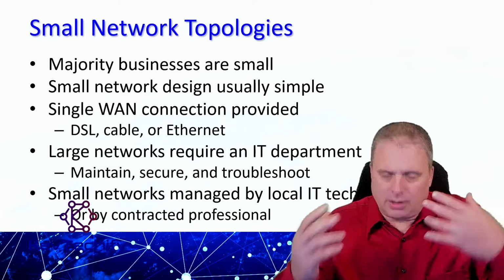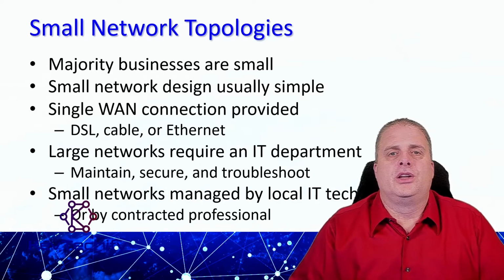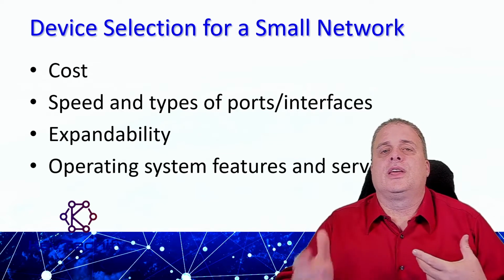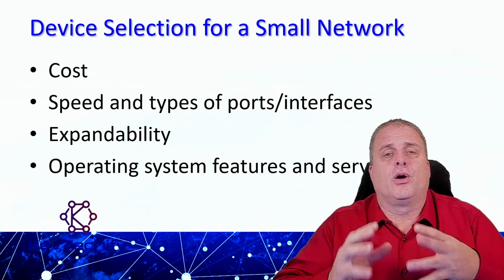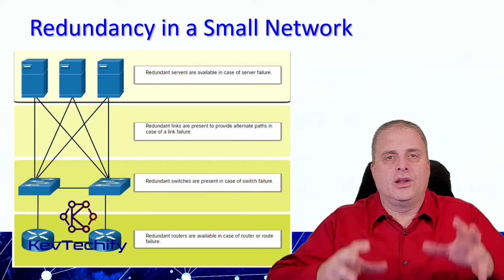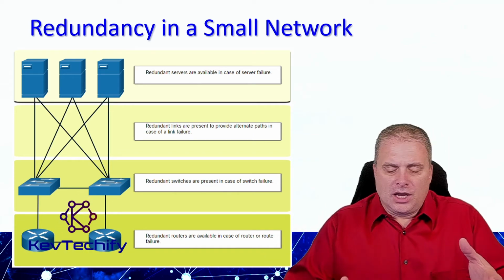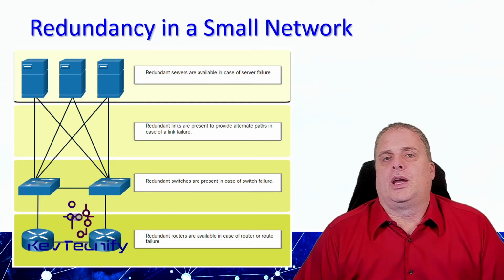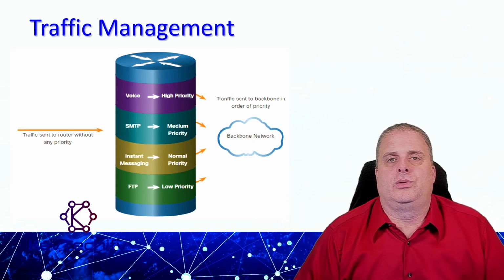Devices in a Small Network - Build a Small Network - Intro to Networks - CCNA - KevTechify | vid 86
In this episode we are going to look at Devices in a Small Network.

We will be discussing Small Network Topologies, Device Selection for a Small Network, -Cost, -Speed and Types of Ports/Interfaces, -Expandability, -Operating System Features and Services, IP Addressing for a Small Network, Redundancy in a Small Network, and Traffic Management.

Episode 17 - Build a Small Network
Part A - Devices in a Small Network
Video Number: 86